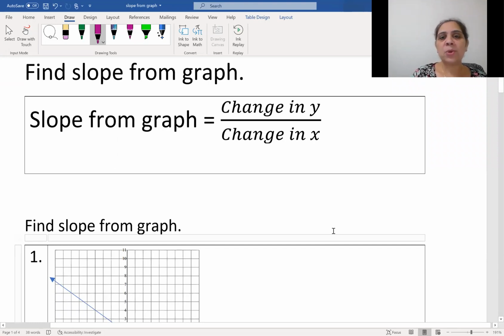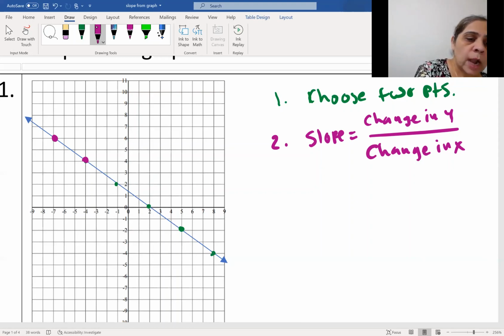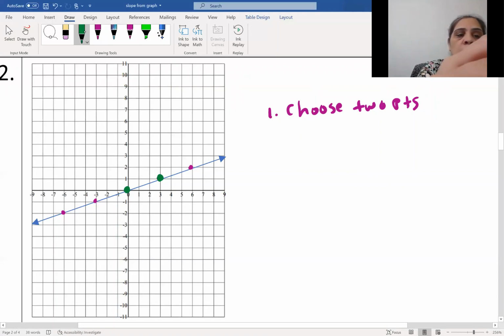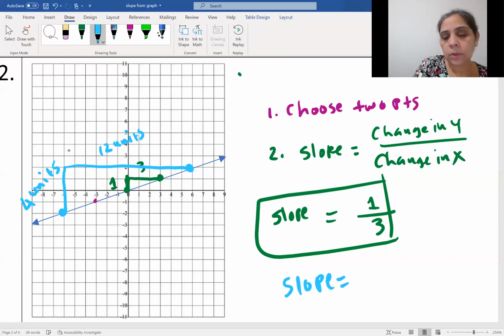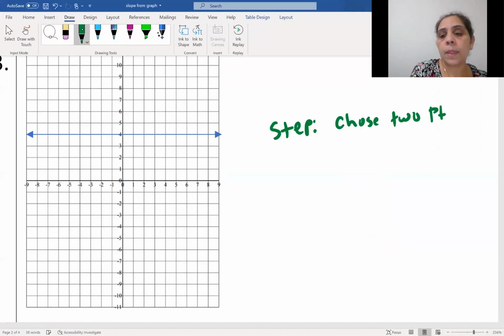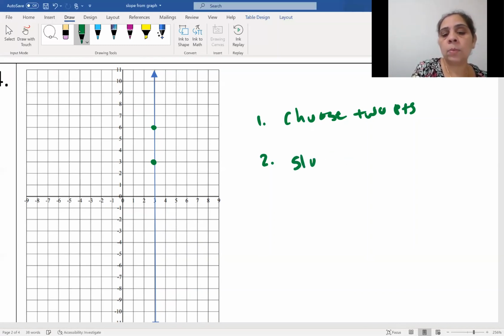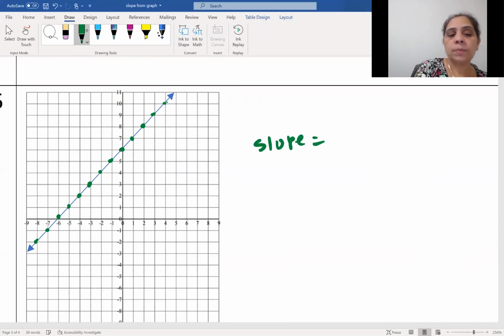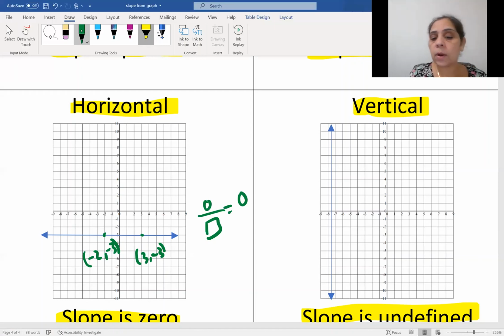How to find slope from graph step by step instructions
Learn how to find slope from graph step by step instruction.